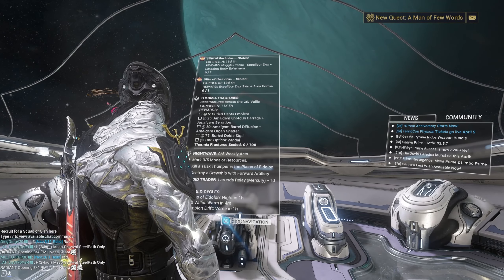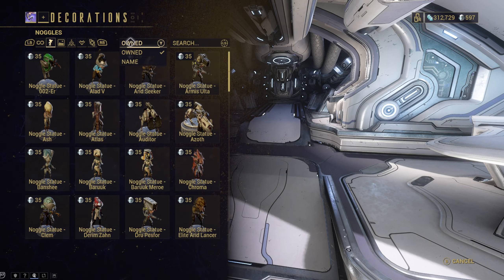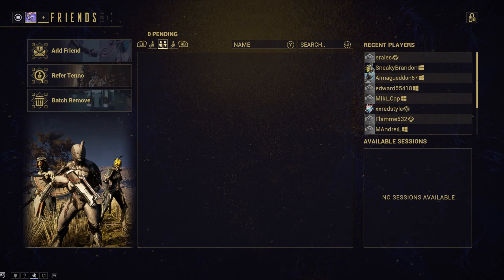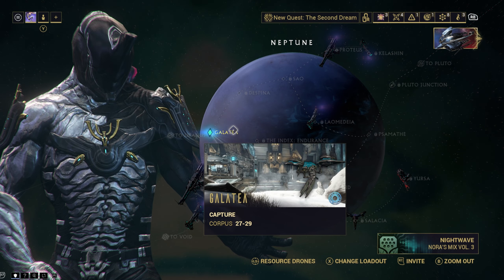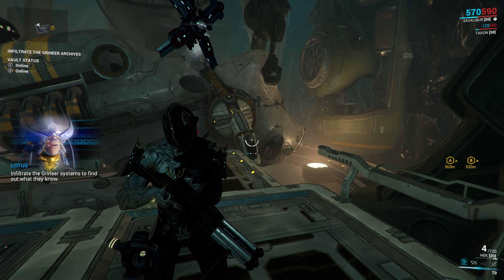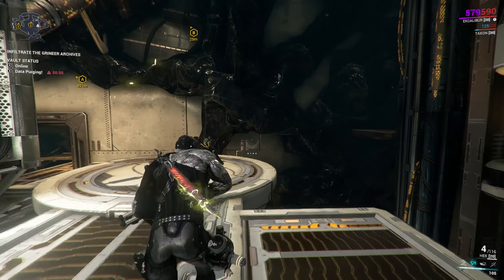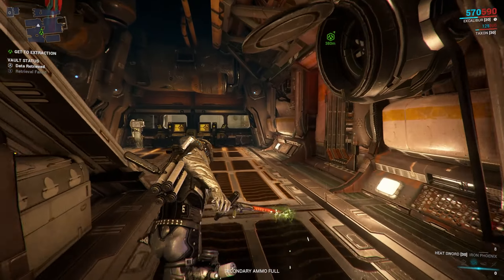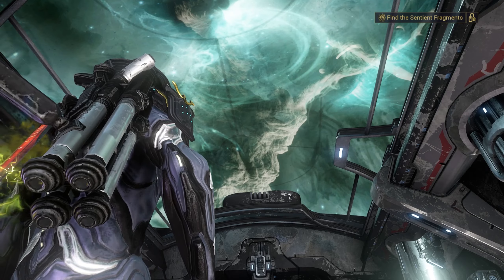First time playing WARFRAME - Blind Playthrough - Episode 29 - Second Dream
In this playthrough, I begin the main quest, The Second Dream.

The Second Dream is a Main Quest added in Update 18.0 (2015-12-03), serving as a continuation of Stolen Dreams and Natah. It is the first Cinematic Quest, and yields significant lore on both the Sentients and the Stalker, along with the origin of the Tenno.